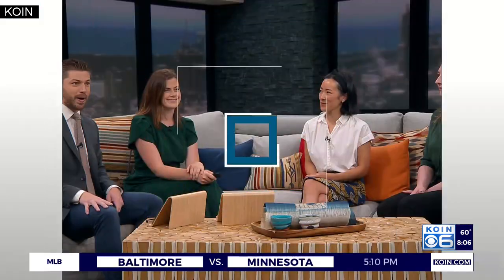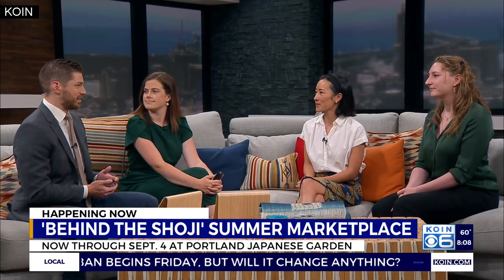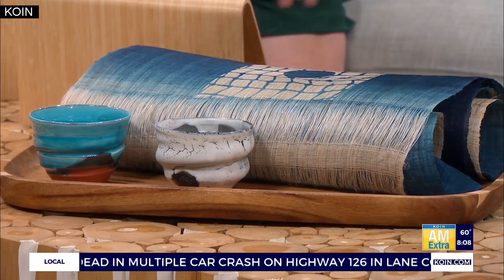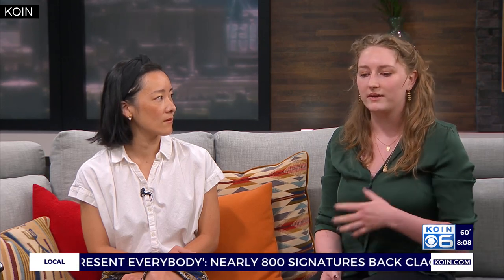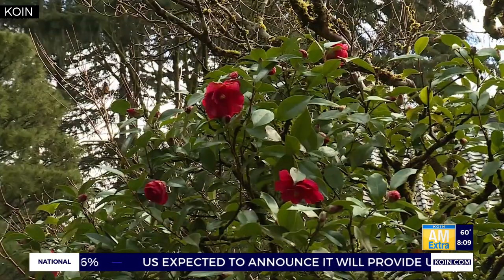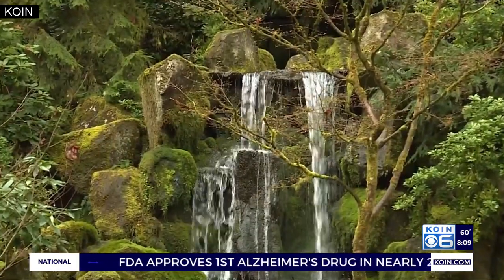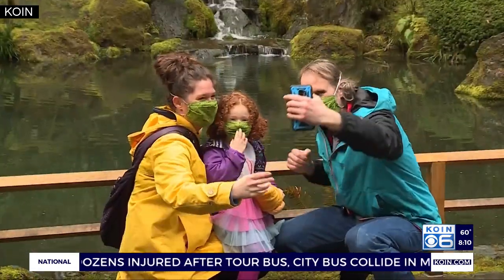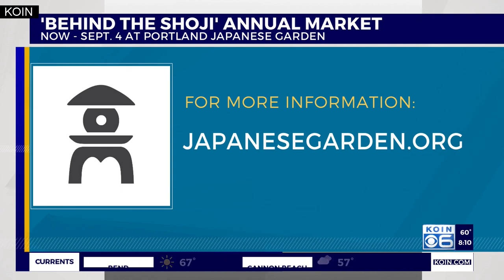‘Behind the Shoji’ market returns to Portland Japanese Garden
The annual "Behind the Shoji" market is back at Portland, Oregon's Japanese Garden through September 4.